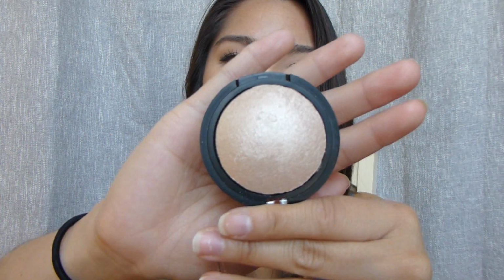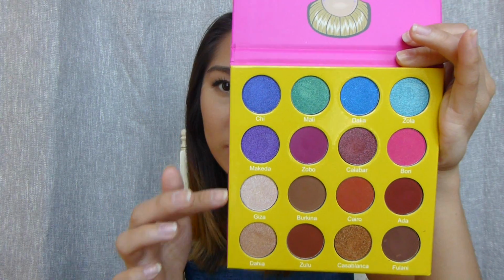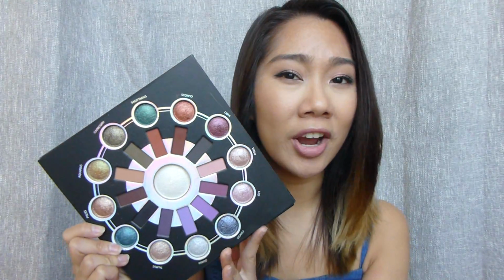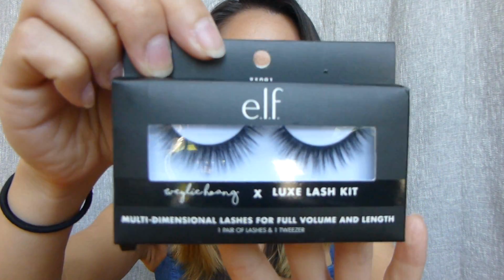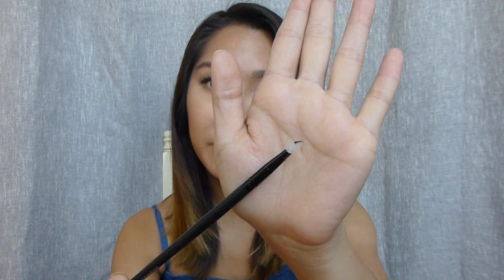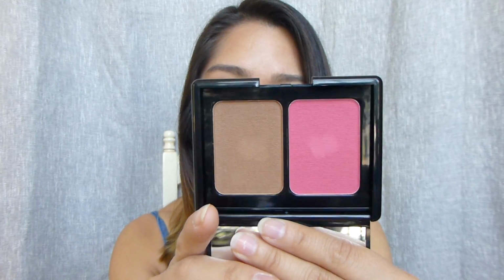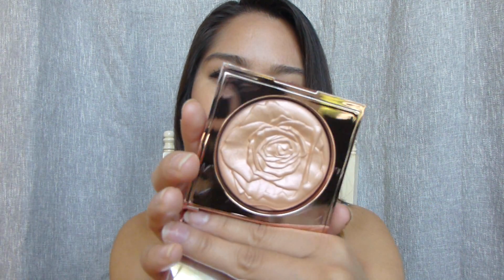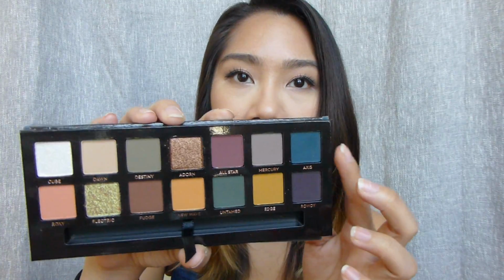COLLECTIVE MAKEUP HAUL + reviews | LOW BUY January - May Makeup Purchases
Hey guys!
I have not done a haul in so long, mainly because those kinds of videos haven't really interested me. It is especially weird to be doing a haul when I am on a makeup low buy, but I've really been enjoying ThriftyBeauty's Makeup Rehab videos and she inspired me to do this video :) This is a collective haul since I am on a low buy, so these are all my purchases from the past 5 months.

This year I've been trying to be a responsible spender, especially when it comes to makeup. That being said, I have purchased a few things. Was this a low buy fail or a low buy success?

RECENT UPLOADS

Brands Mentioned:
Juvia's Place, ELF Cosmetics, BH Cosmetics, Smashbox x VladaMua, NYX, Bareminerals, Anastasia Beverly Hills

►Earn money while shopping!

~Rachiee